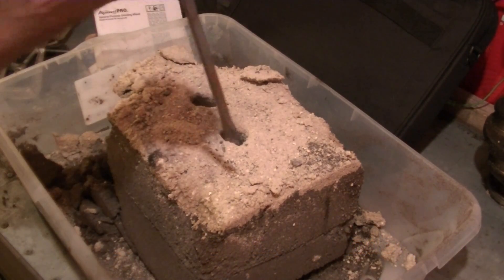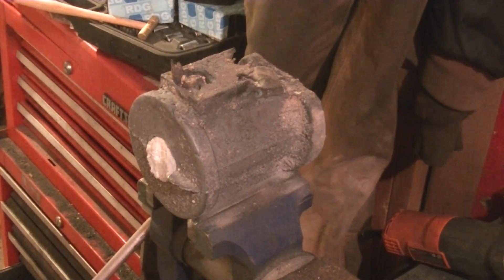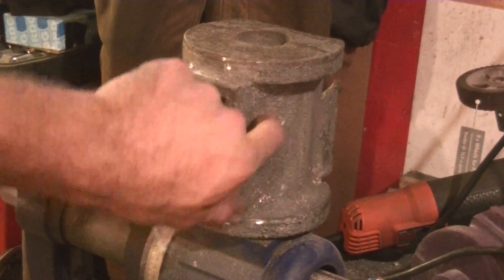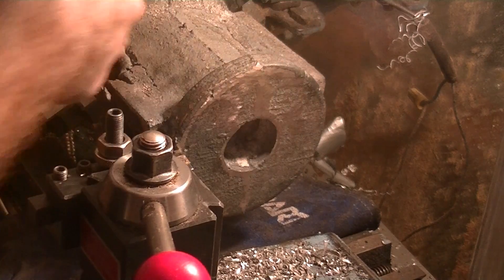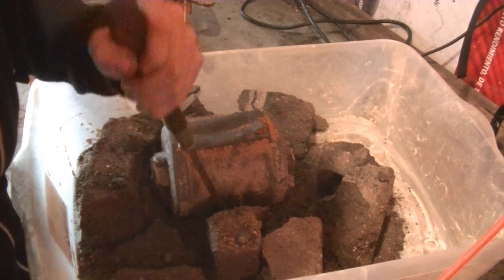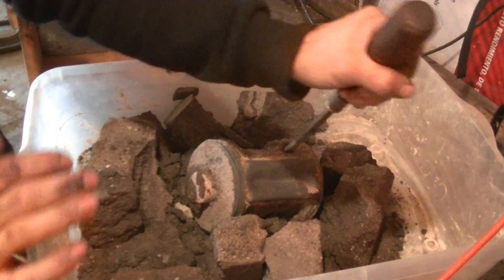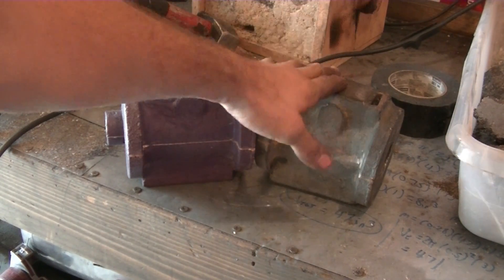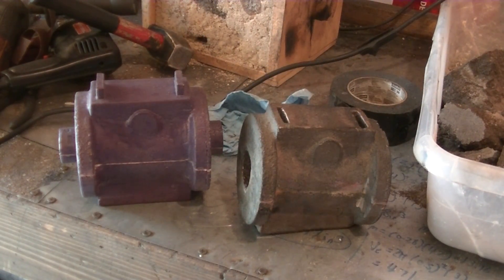Steam Engine Build: Cast Iron Engine Cylinder Pour : Part 2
In this two part video series, we do our first cast iron pour on our first part of the steam engine build.